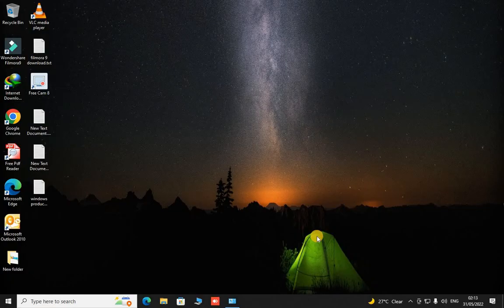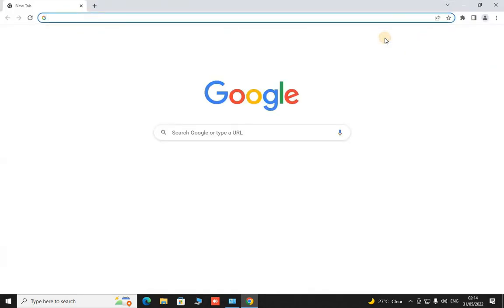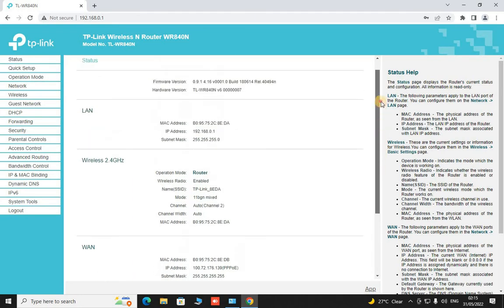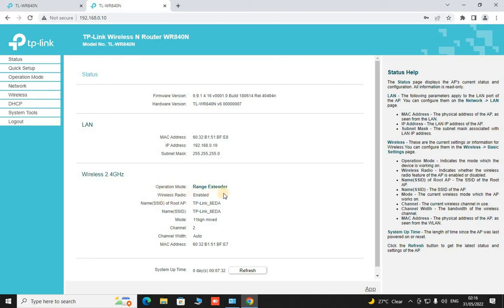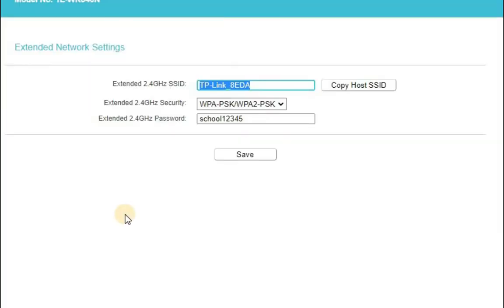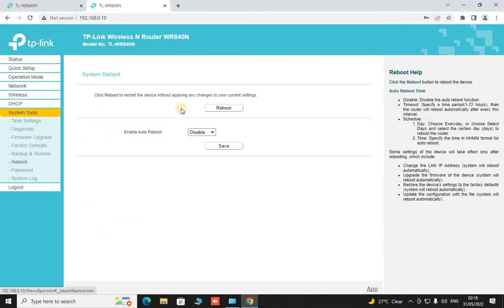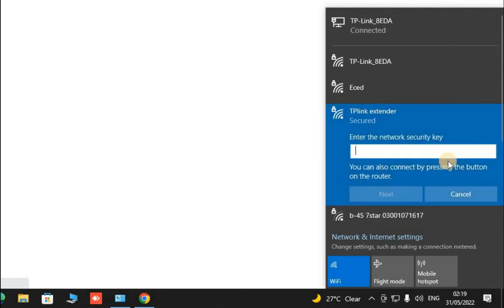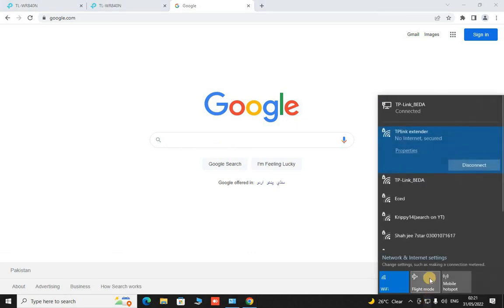How to change the password of WiFi repeater/Extender | Modify TPLINK extender network name SSID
In this video we shall discuss about how to change the password of the Wi-Fi network of a Extender/Repeater since during configuration process they have not done it or want to rename it later.

this video we will show you how to access the TPLink Extender/ Repeater once configured to modify the configuration you need without making a factory reset.